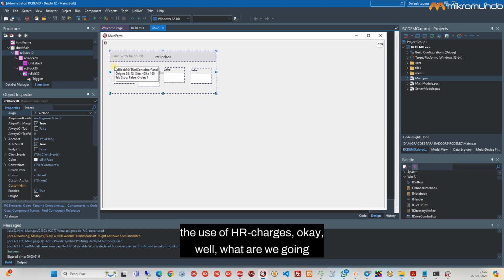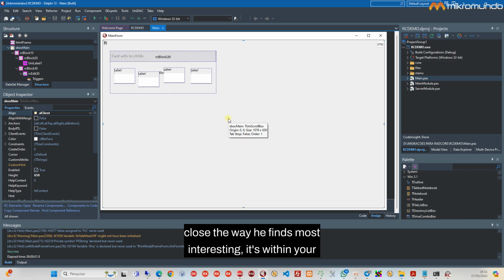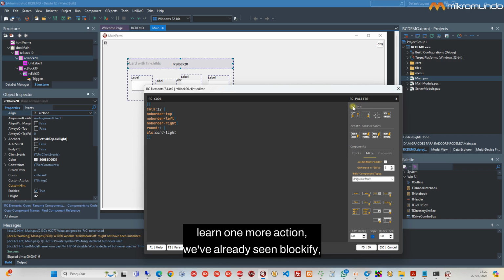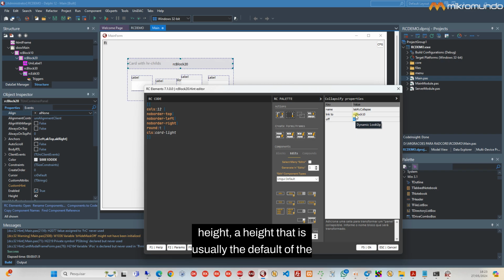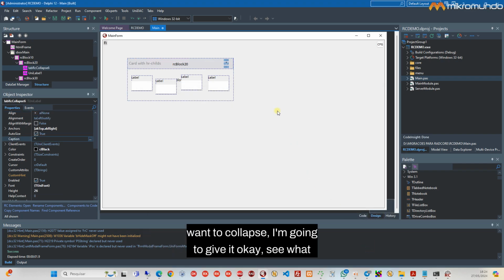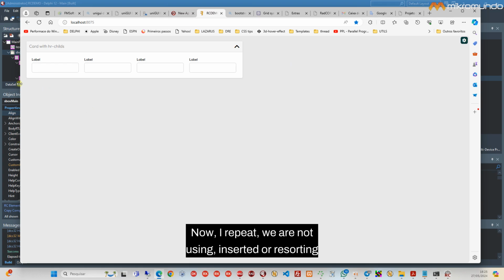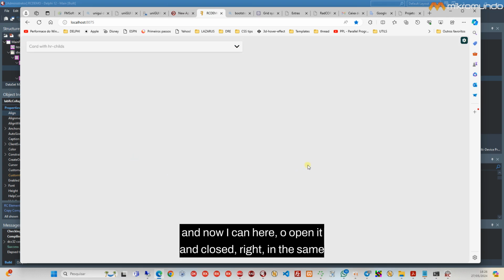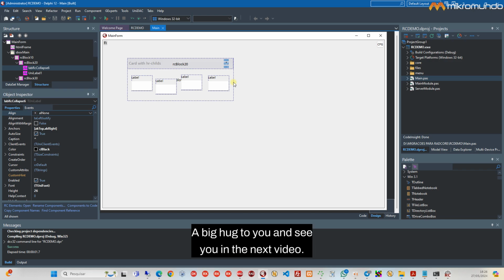008 collapsify English